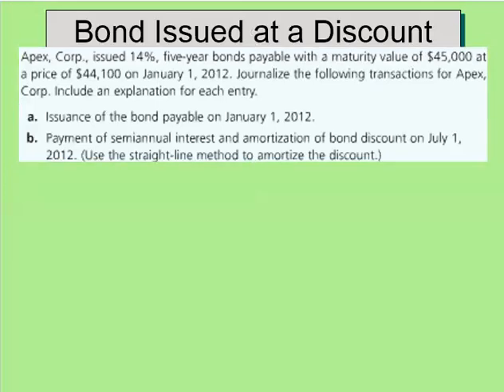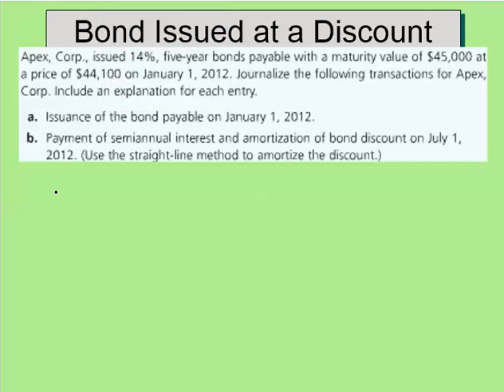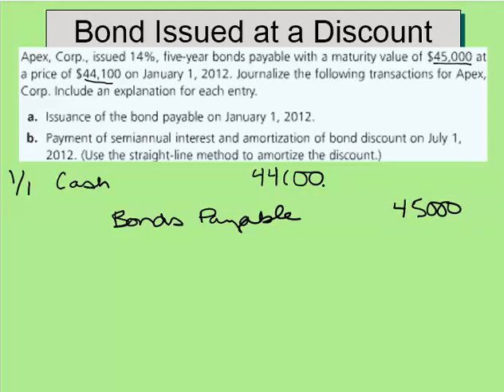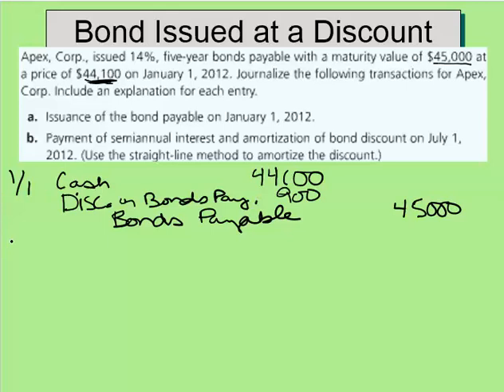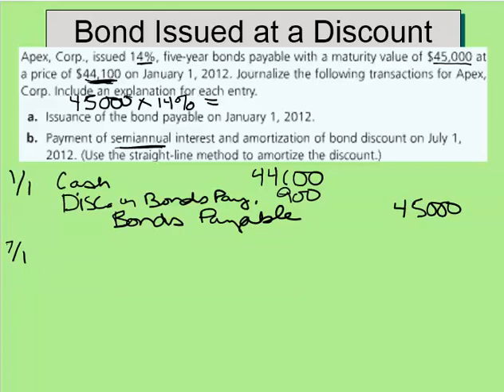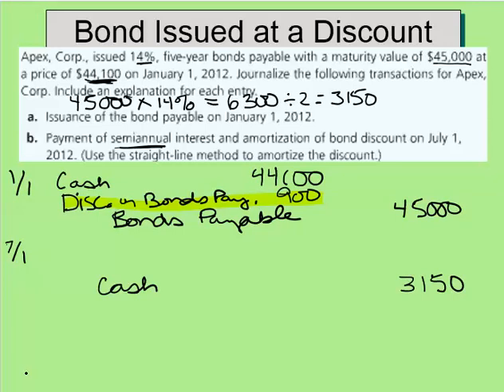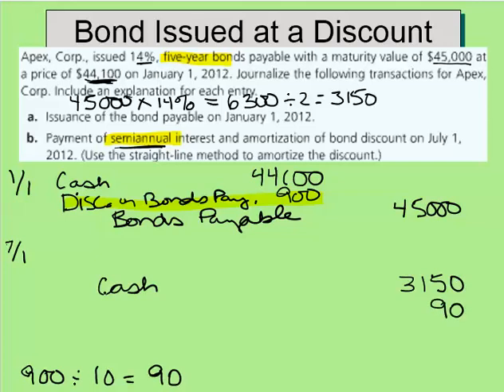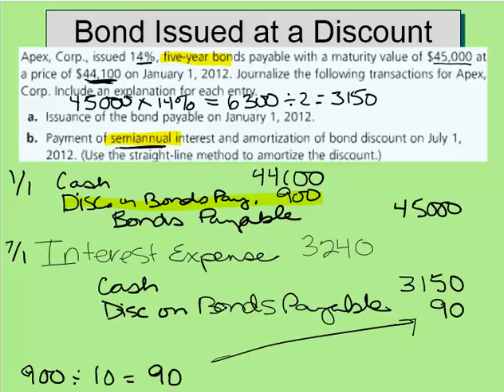Discount on Bonds Payable Example